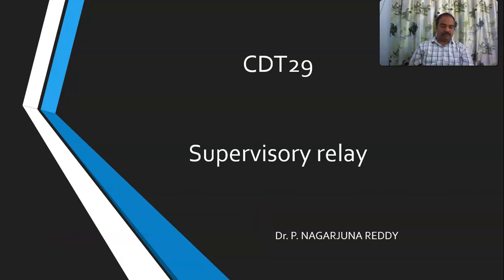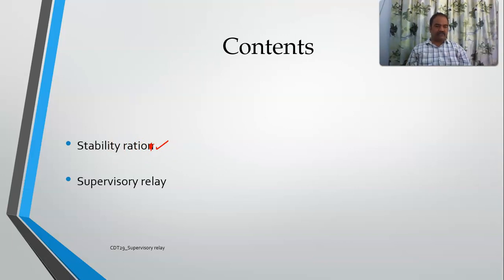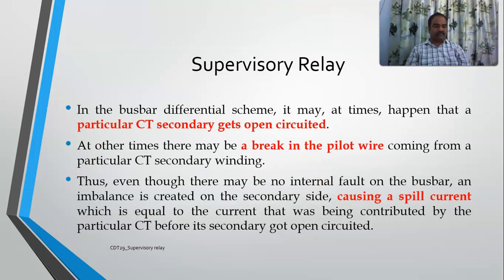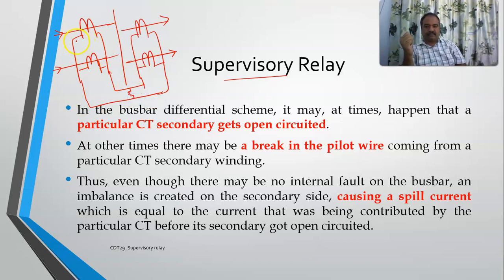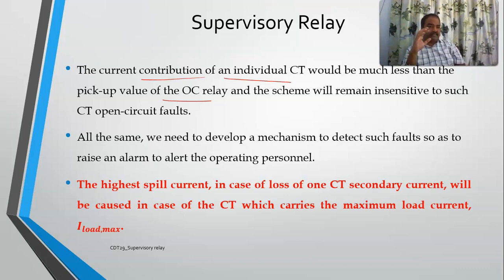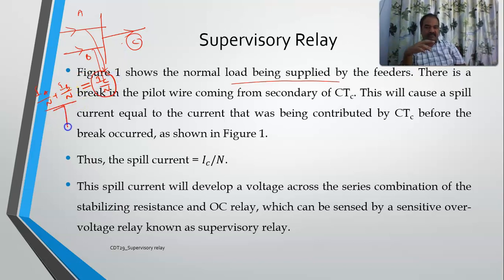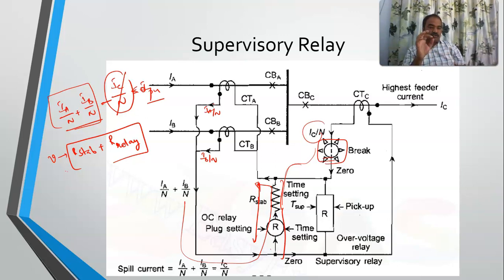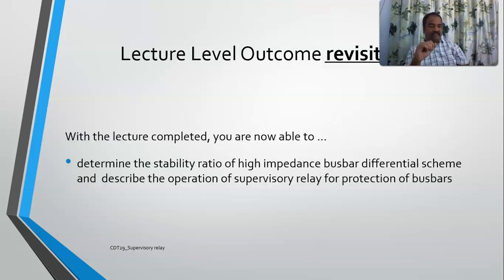CDT29_Supervisory relay